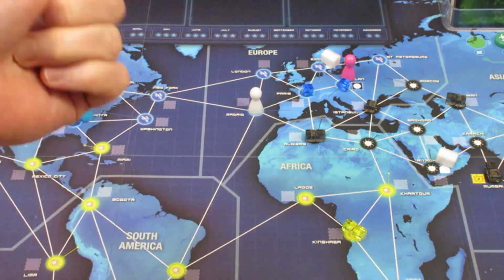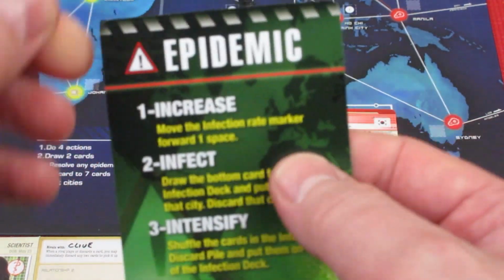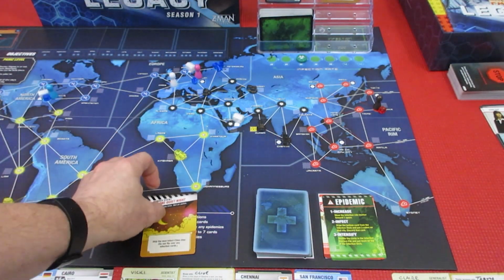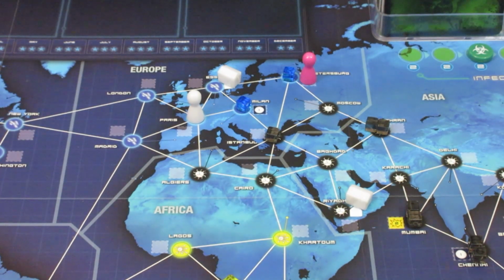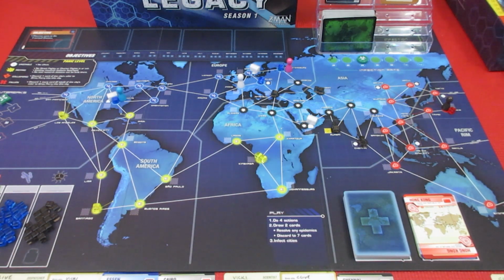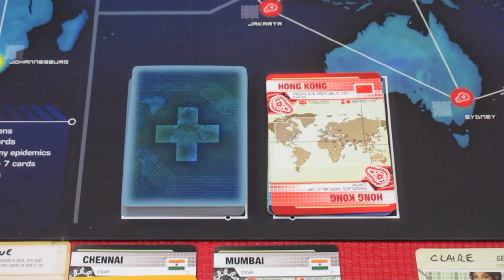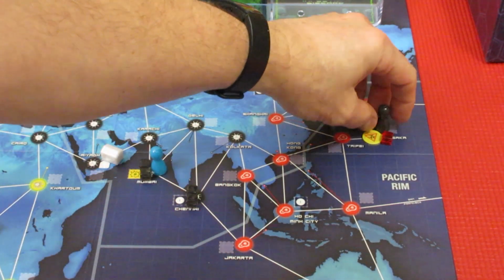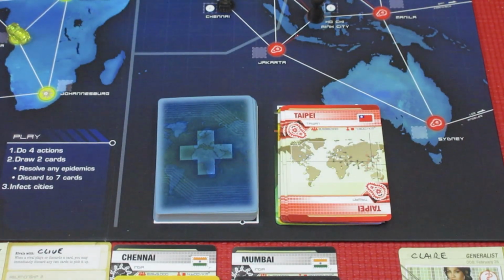Pandemic Legacy Season 1 February Episode 4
All's Quiet . . .